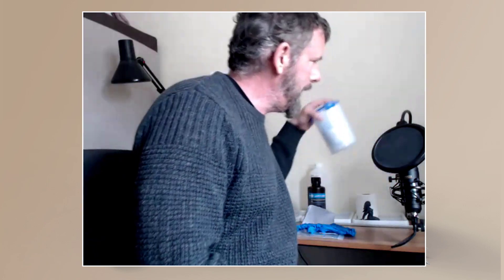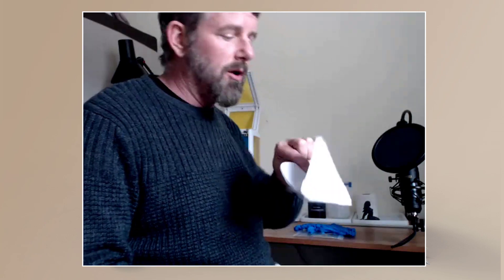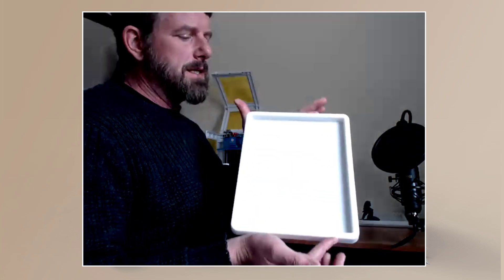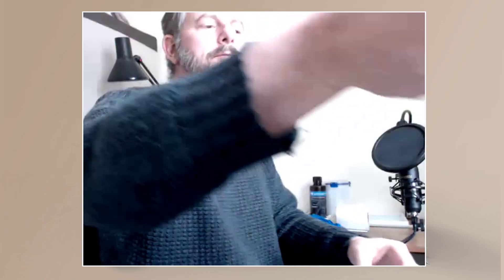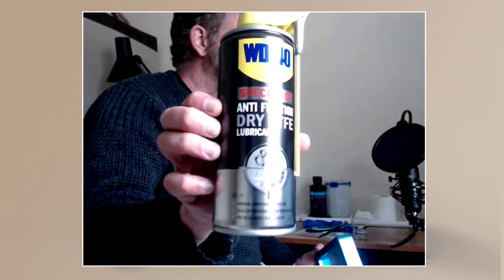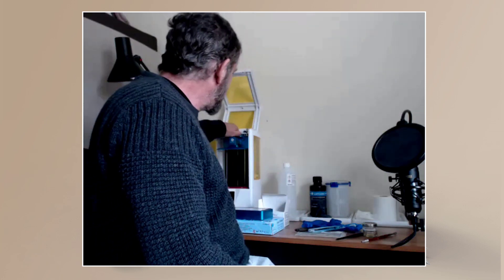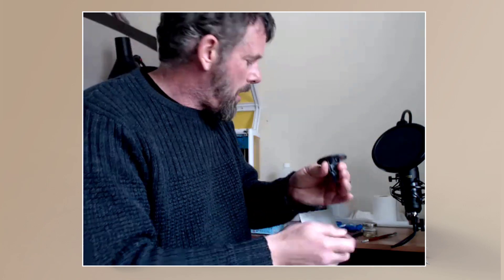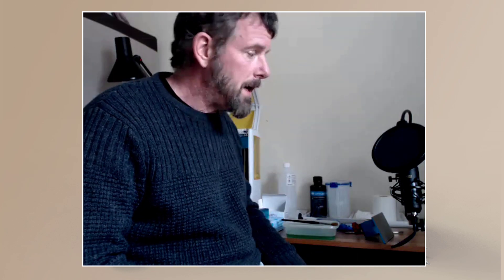Anycubic Photon S Course Extra Equipment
Check out the course to find out what else you can learn!